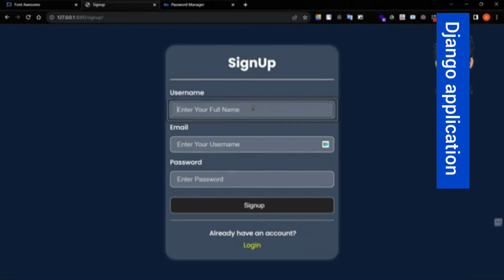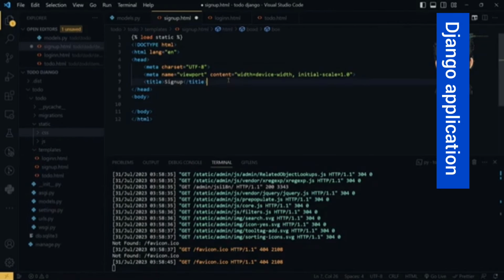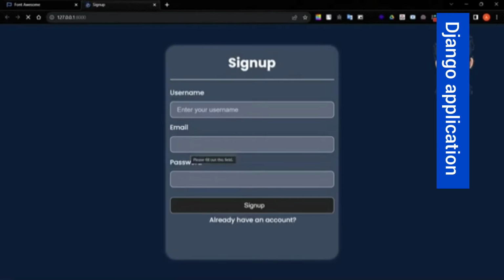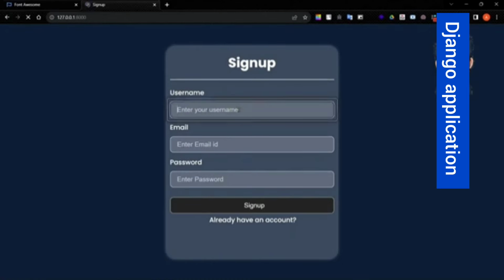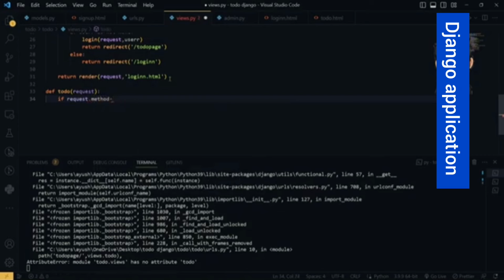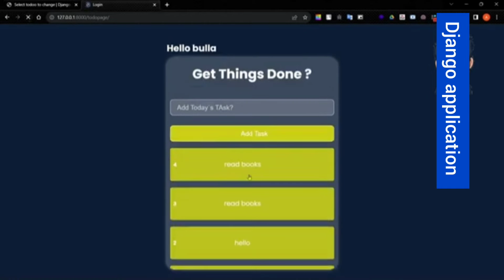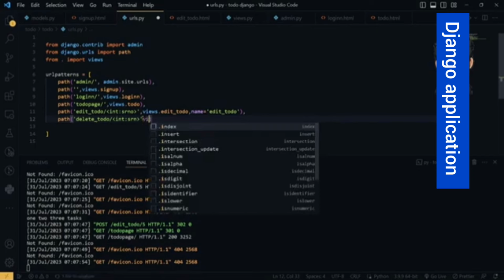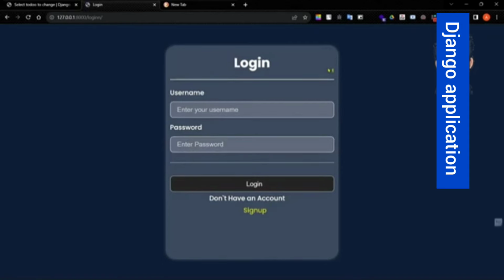Python django application - To Do application - database and integration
Python learning
Python tutorial
Django tutorial
Python course
Django course for beginners

Python sample application
Django sample application

Learn python and django

**Description:**

Welcome to our comprehensive Python Django To-Do Application tutorial! In this video, we'll guide you through the process of building a fully functional to-do list app using Django, one of the most popular web frameworks for Python. Whether you're a beginner or looking to sharpen your skills, this course covers everything from setting up your development environment to deploying your app.

- Setting up Django and creating a new project
- Designing models and database structures
- Building user interfaces with Django templates
- Implementing CRUD operations (Create, Read, Update, Delete)
- Adding user authentication and authorization
- Deploying your application to a live server

Join us to enhance your Python and Django skills, and start your journey into web development!